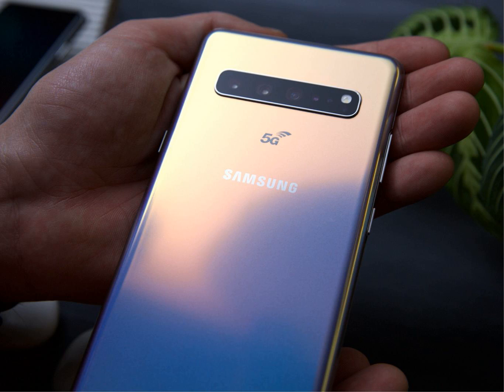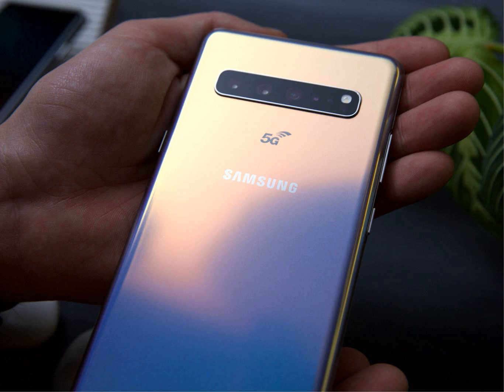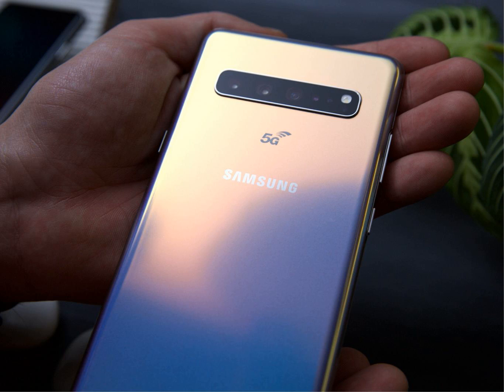Samsung Debuts Galaxy S10 5G, A 5G-capable Smartphone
Available exclusively for NewsPulse Finance parent company Verizon (VZ) this spring, and then heading to AT&T (T), Sprint (S), Spectrum Wireless, T-Mobile (TMUS), and Xfinity Mobile (CMCSA) in the summer, the S10 5G will essentially be a high-powered version of the Galaxy S10 Plus. It will also help set early expectations, for better or worse, for consumer-grade 5G connectivity.